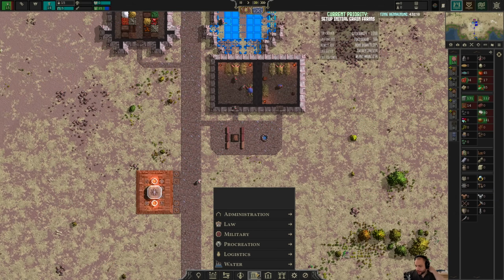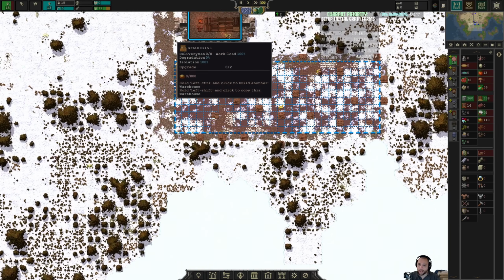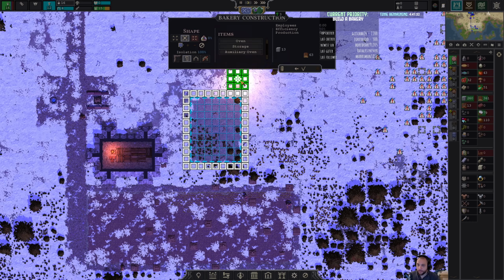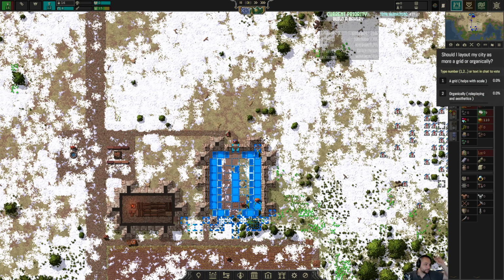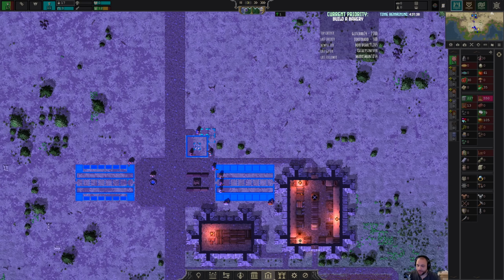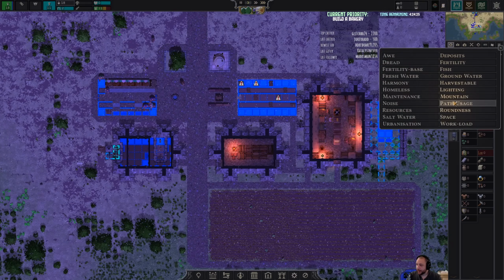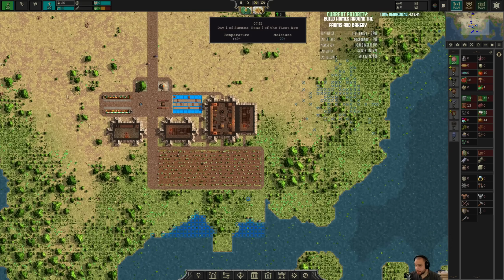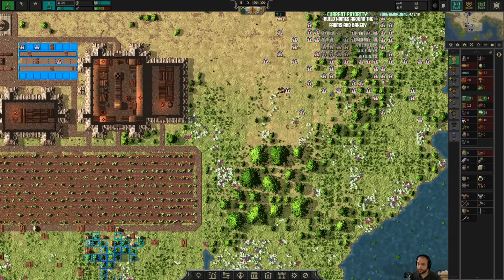Growing Ground Grains for Growth in Songs of Syx - An epic city-state empire simulator game // EP3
» ABOUT THE GAME - Songs of Syx is an epic city-state simulator set in a fantasy world where you start off as a tiny colony where you can aspire and work towards becoming a great empire. The game is deep, complex, engrossing and full of pitfalls and dangers that can collapse societies. It feels a bit like Dwarf Fortress, but designed on even a larger and more grand scale.

» DETAILS OF THE SERIES - I'm playing version 0.66.49 with no mods on 'Random Game' normal difficulty with no added scripts. My starting species are Cretonians and the goal of the stream is to build a successful, harmonious and self reliant Cretonian city and showcase the game to the best of my abilities. I am relatively new to the game so I may not be able to answer every question about it and to that end I ask for no backseating, thank you.

» LENGTH OF THE SERIES - This episode is part of a marathon stream where my community votes to pick a game for me to play for a marathon that occurs once a month. While it is possible for a series to continue beyond the marathon, it is also unusual and for that matter no feedback, tips, tricks or suggestions can be incorporated into the series.